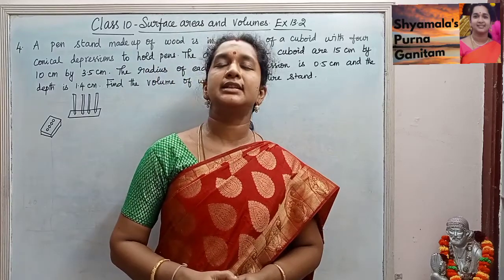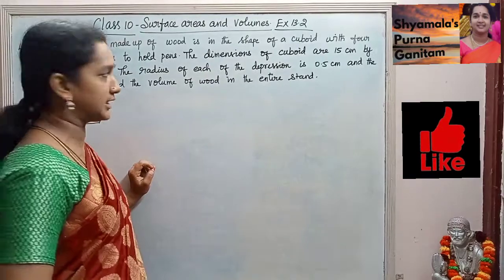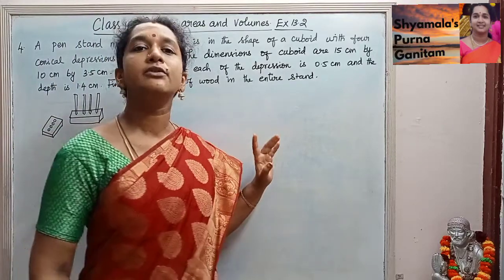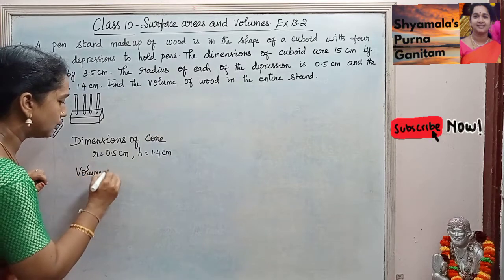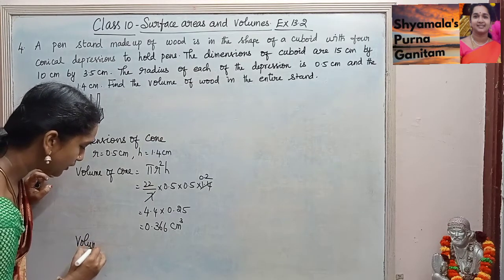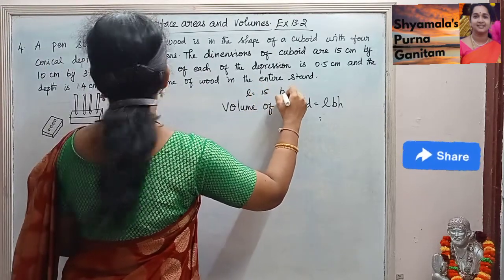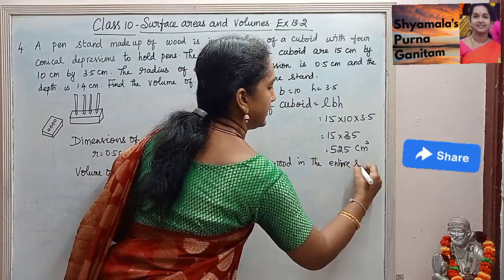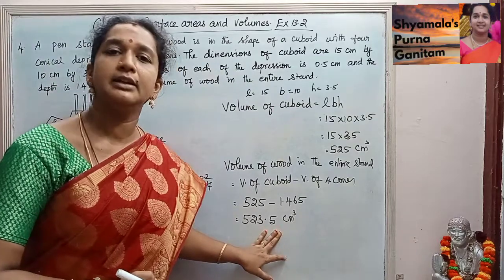CBSE Class 10 Surface Areas and Volumes Ex No 13.2 Sum No 4@easy10thkanitham